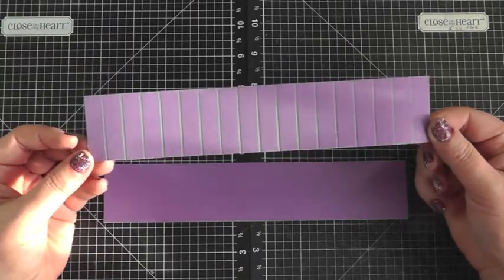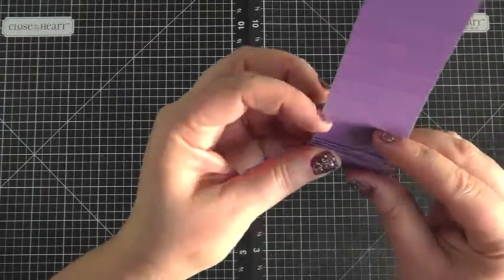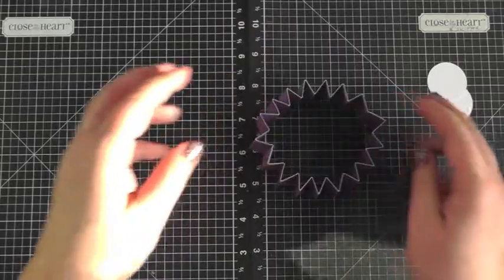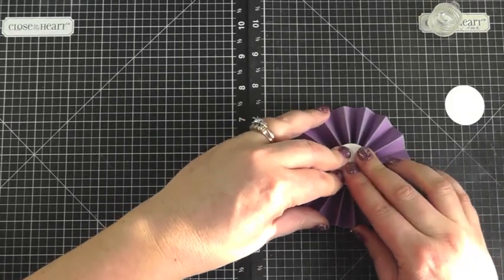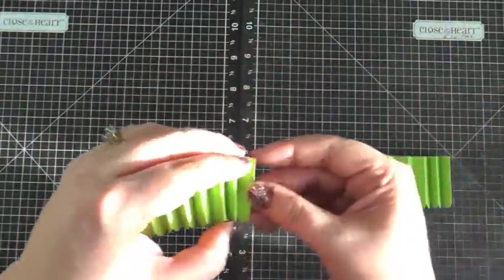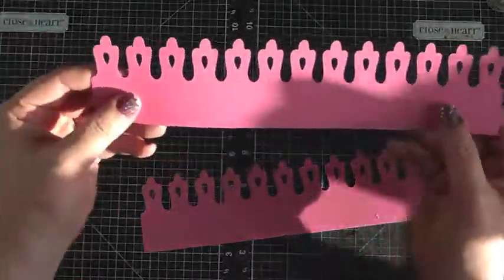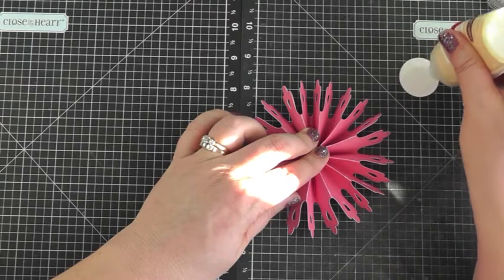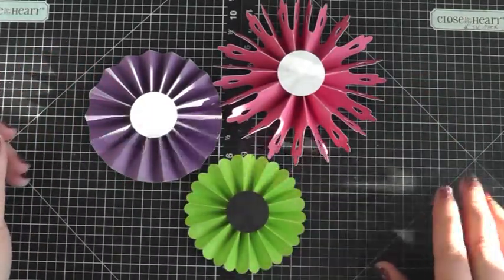Super fun and easy Rosettes or Yo-Yo's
In this video I teach you how to make super fun and easy Rosettes or Yo-Yo's.

Here is the link to the video on how to make the bracket frames:

Kathy